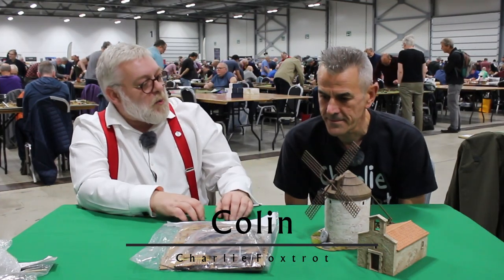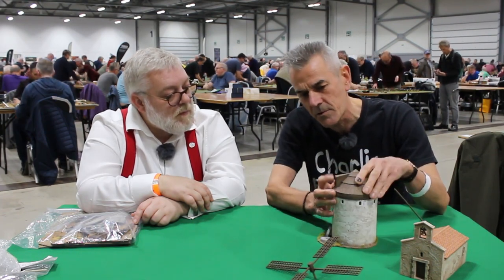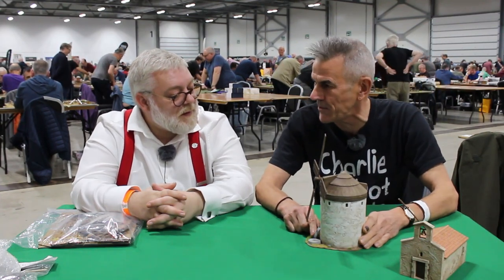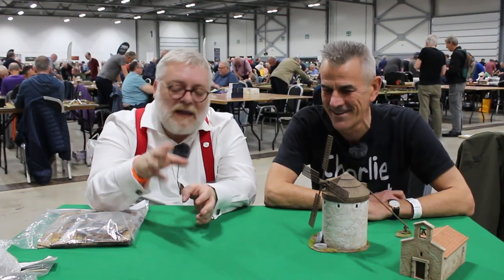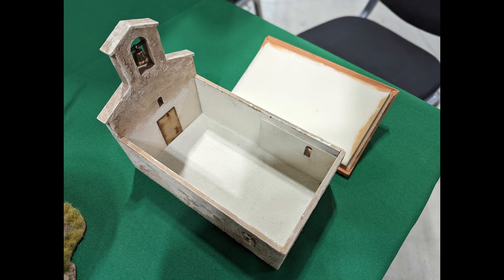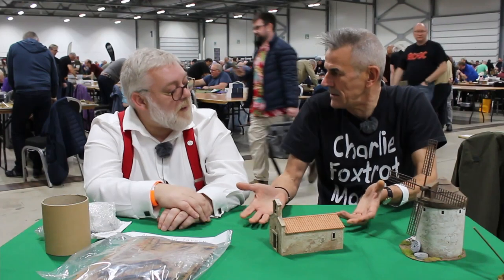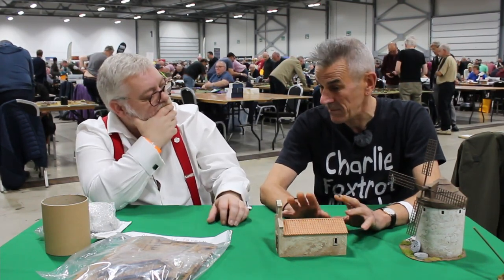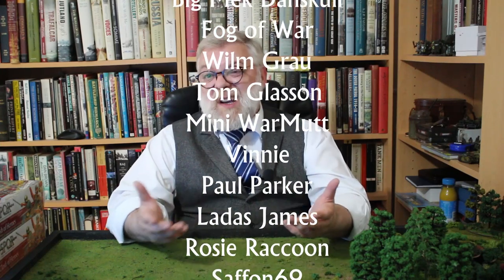Warfare 2022 Interview Charlie Foxtrot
Intro and outro music:
"Protofunk"